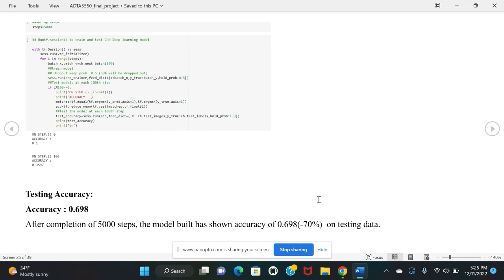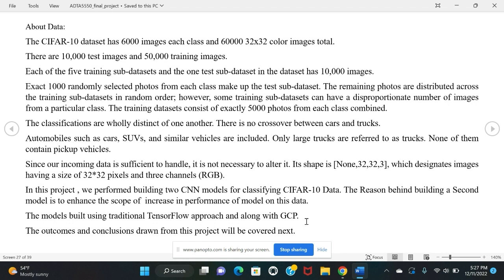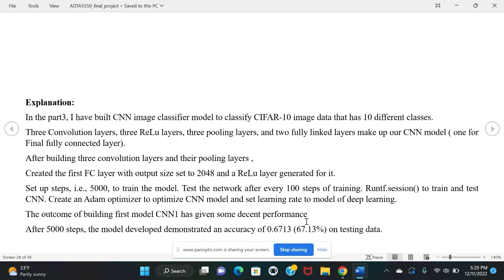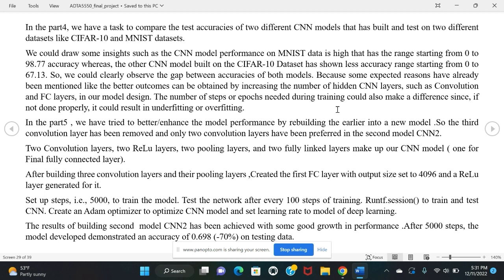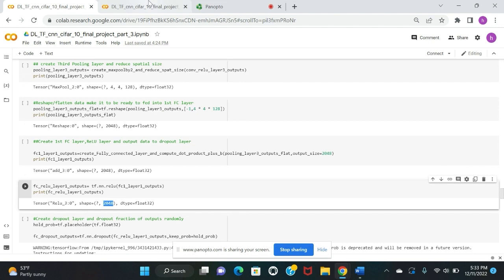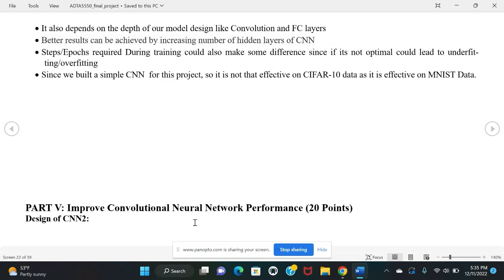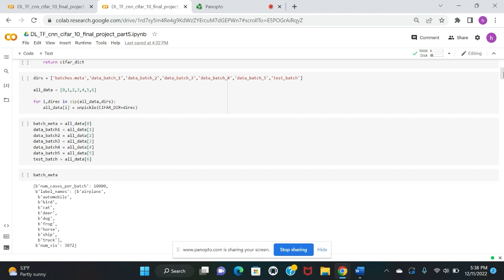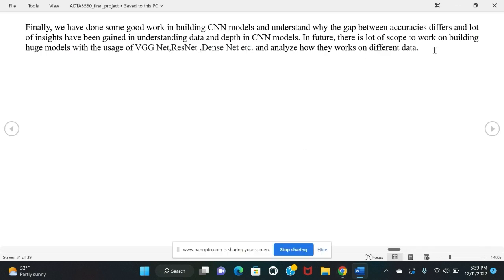final project presentation video Harshavardhan Bhupathi 2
The part2 of Deep Learning project